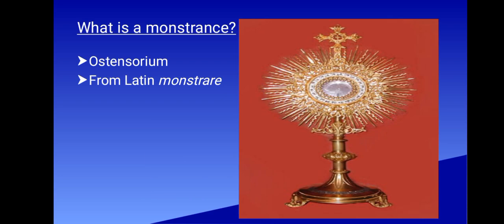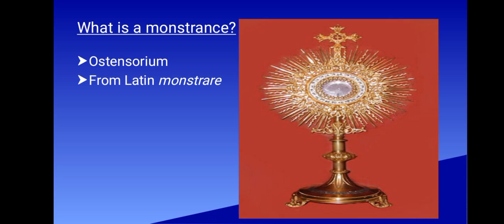Why Catholics use a monstrance